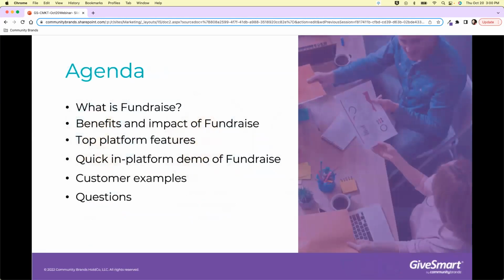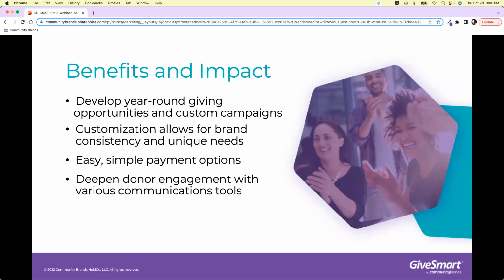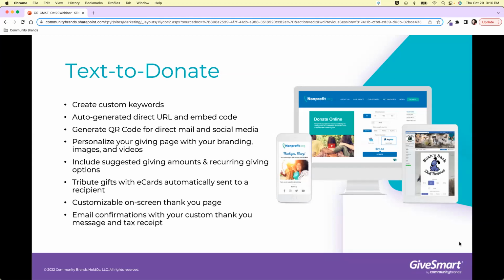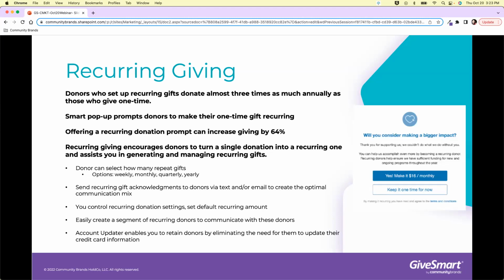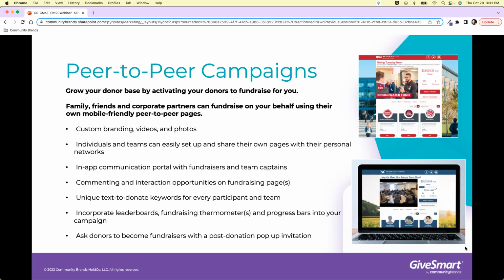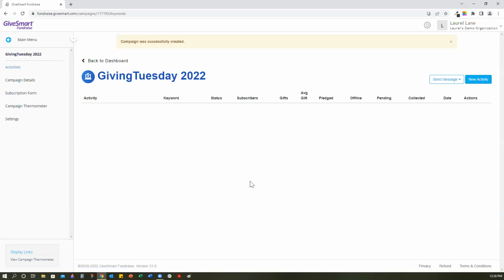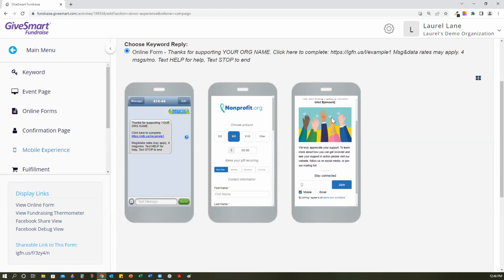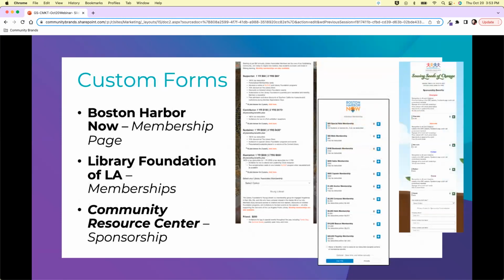Fundraise: Utilizing Text-to-Donate and Recurring for Giving Tuesday, End of Year Giving, and Beyond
From text message templates to recurring giving strategies, join us as we dive into GiveSmart Fundraise to guide your organization in planning for your giving day success this GivingTuesday and beyond! You’ll learn how adding our Fundraise platform can revolutionize your fundraising strategy.